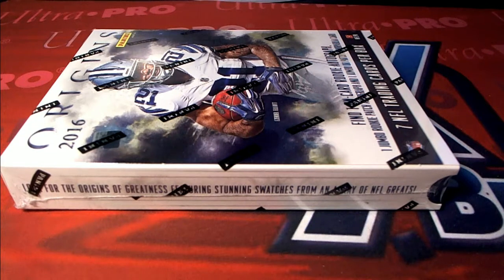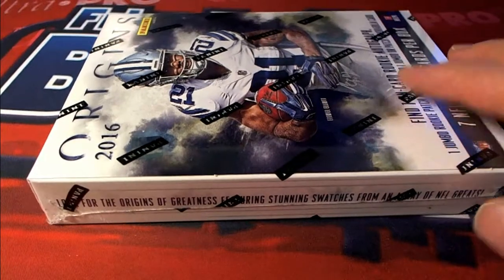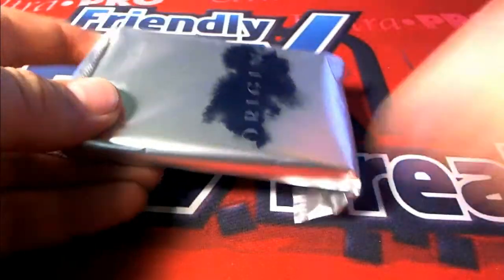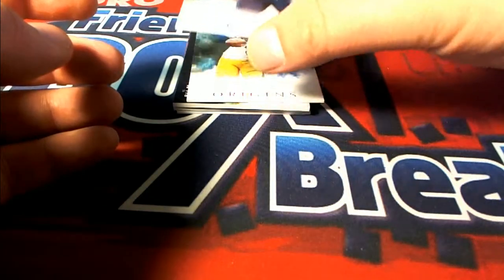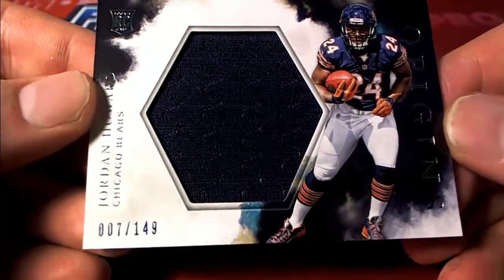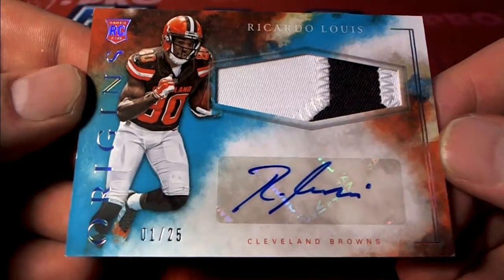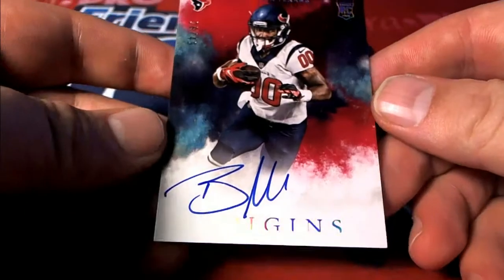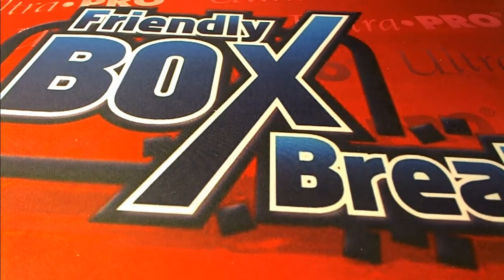2016 Panini Origins Football SPEED BOX ID OFSLA7